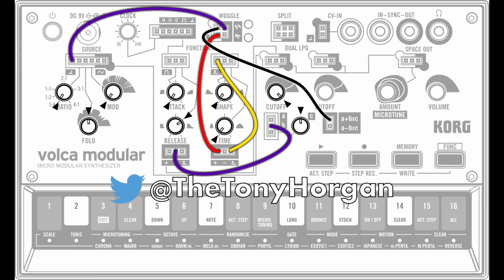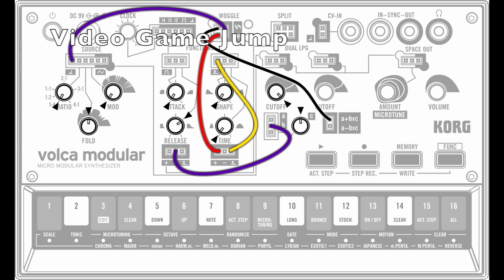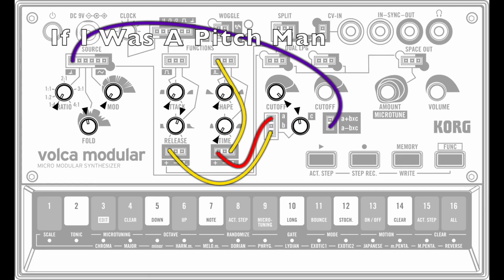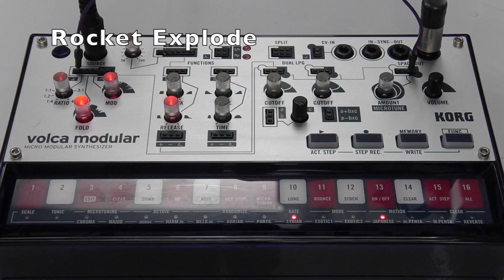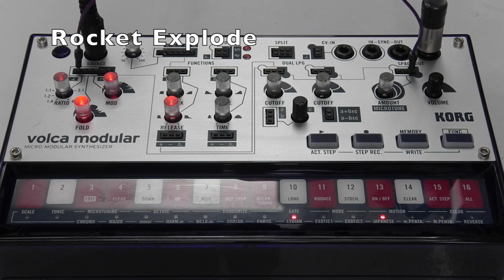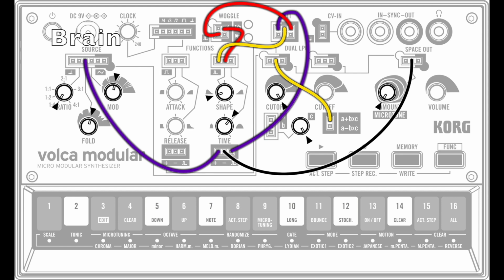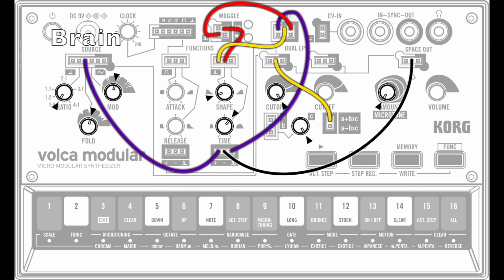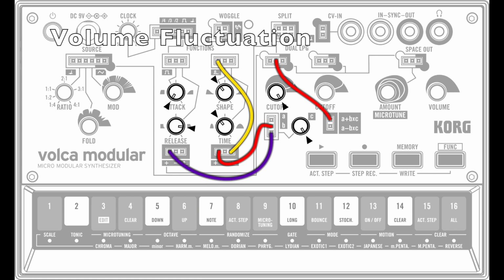Korg Volca Patch Week Compilation 1 to 21, Tony Horgan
21 original patches for the Korg Volca Modular, Drum, Bass, Keys and Kick. See the list below to find specific patches within the video.

0:00 Intro
0:04 Talking Droid (Modular)
1:17 Correct Answer! (Modular)
3:04 Video Game Jump (Modular)
4:58 If I Was A Pitch Man (Modular)
6:47 Rocket Explode (Modular)
7:50 Self-generating Sound (Modular)
9:59 Brain (Modular)
12:46 Sawtooth Lead (Keys)
13:22 Perfect Fifth (Bass)
14:09 Supersaw Lead (Bass)
15:17 Easy Sub Bass (Modular)
19:01 Power Chords (Keys)
20:49 A1 Kick Drum (Drum)
23:00 A1 Clap (Drum)
24:01 Tuned Kick/Bass (Kick)
24:54 Volume Fluctuation (Modular)
28:15 Cutoff EG Int (Volca Bass)
28:53 Wow Bass (Bass)
29:32 Techno Double Kick
30:20 Snake Lead (Keys)
30:38 LFO Tempo Sync (Bass)